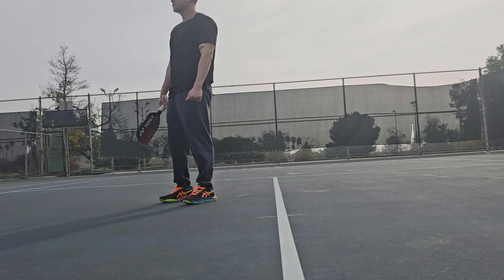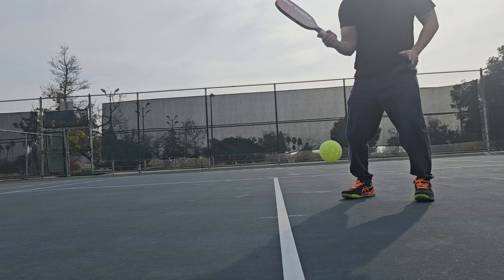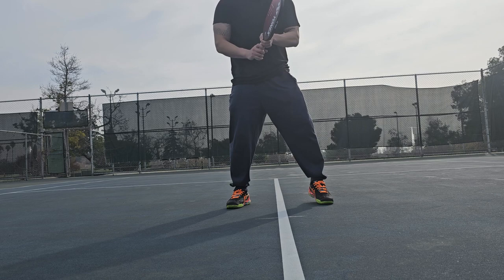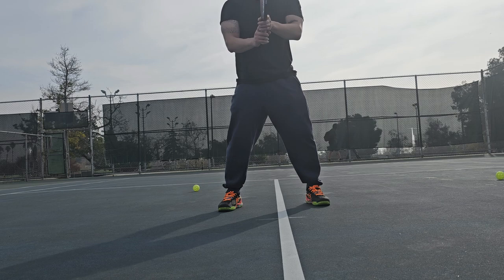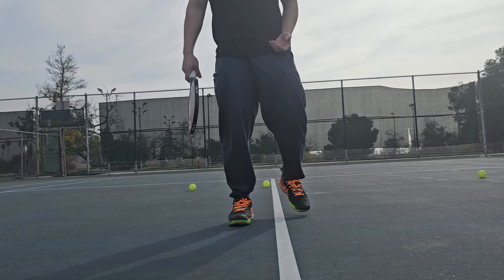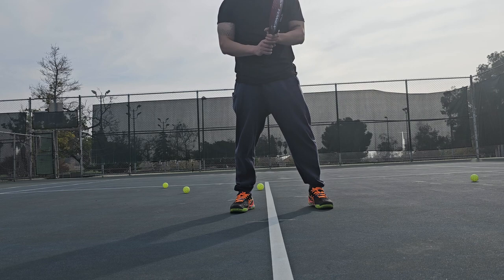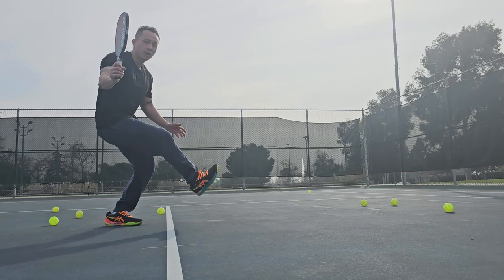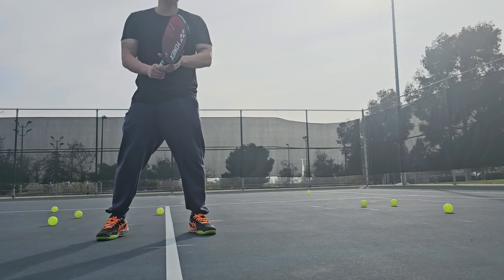PICKLEBALL LESSON #2 MASTERING DINKING With My Student Anthony!